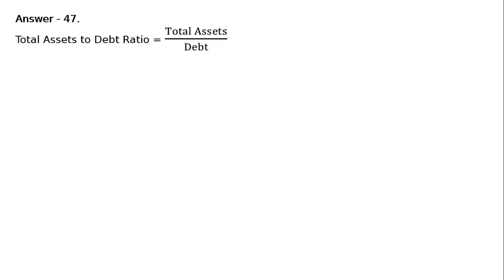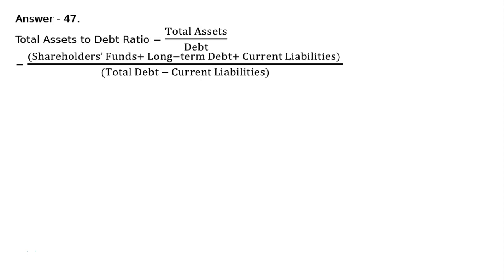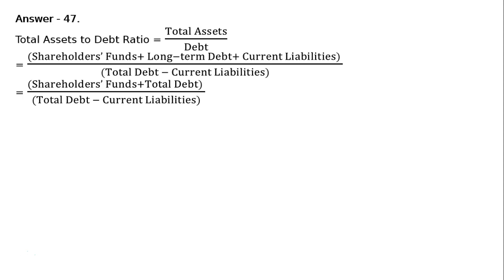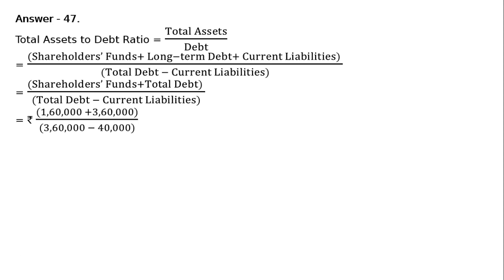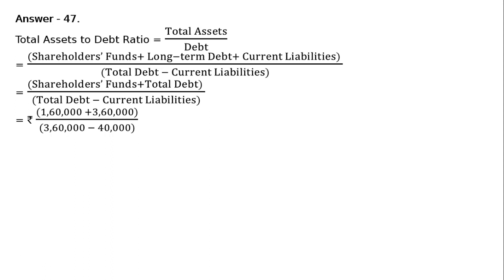Accounting Ratios Q53 | Class 12 | Accountancy | Ray Academy